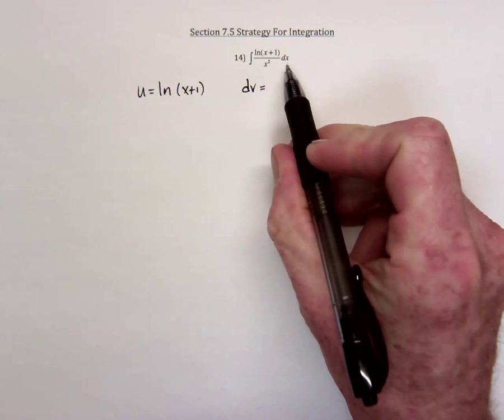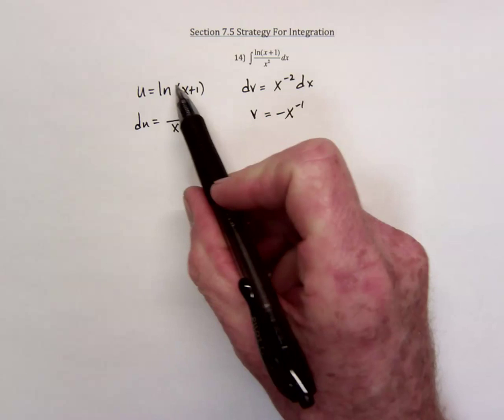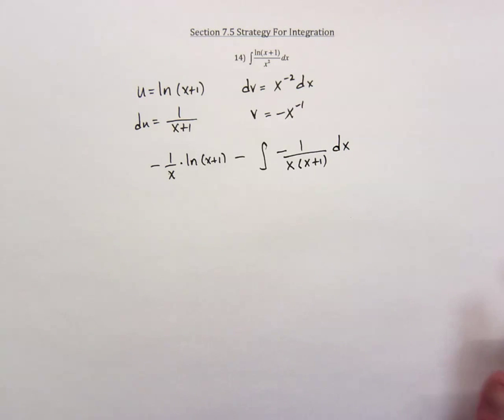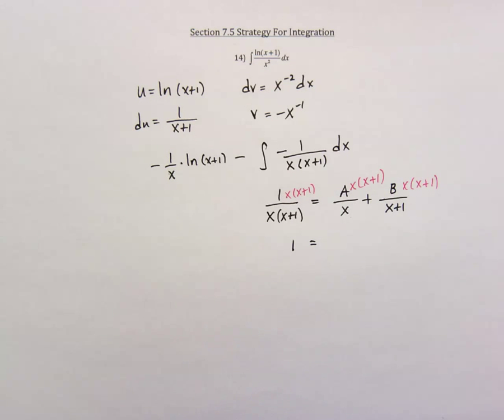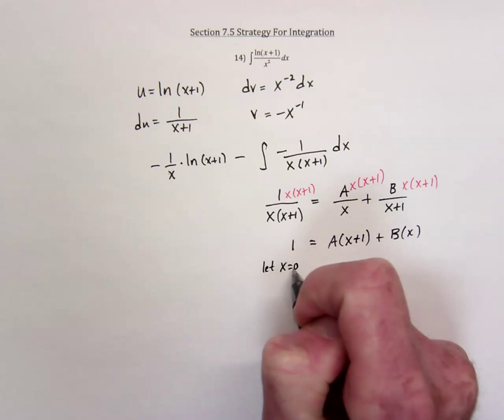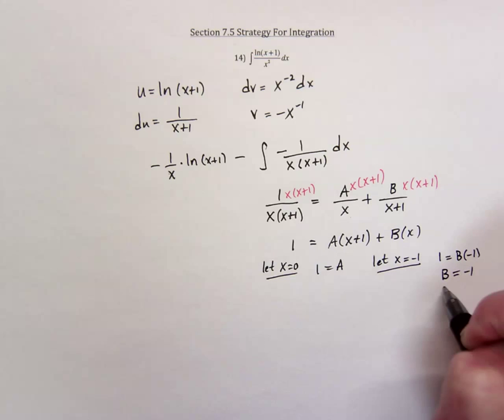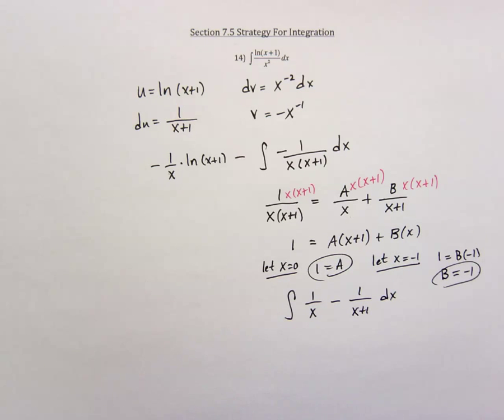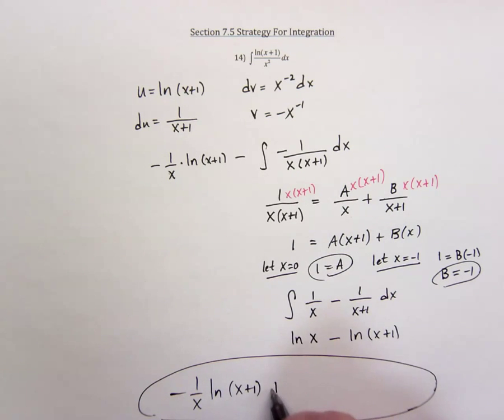14 Strategy For Integration.mov